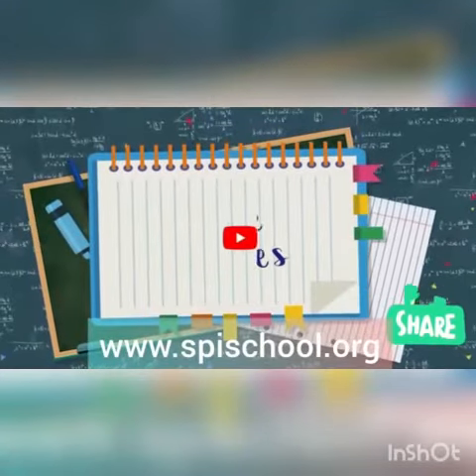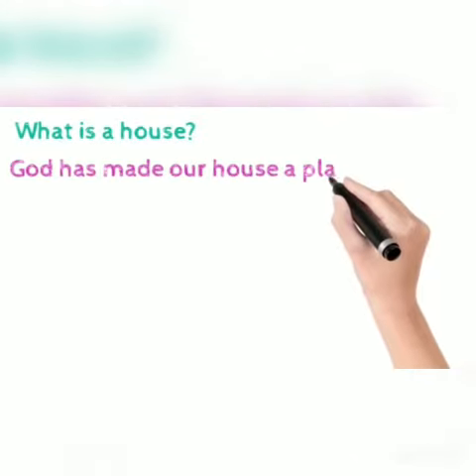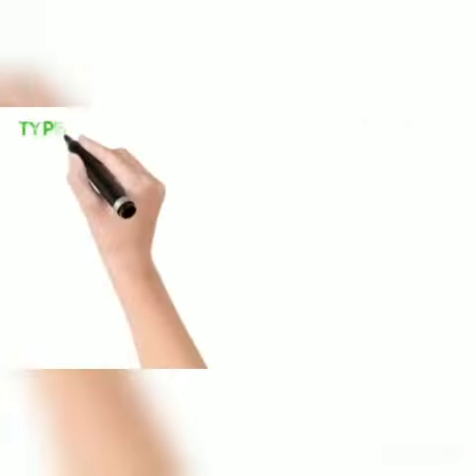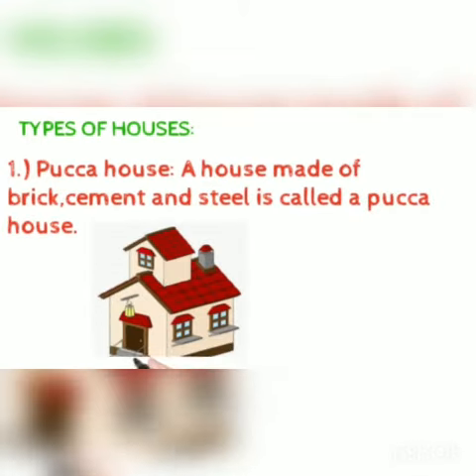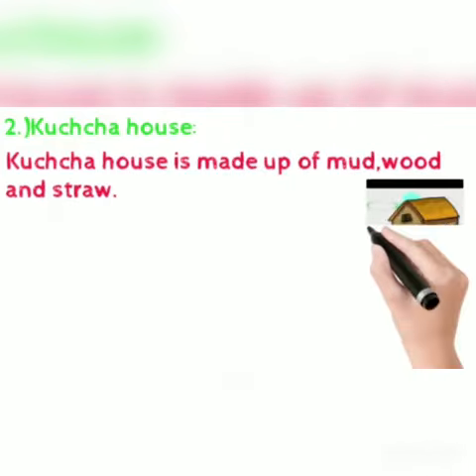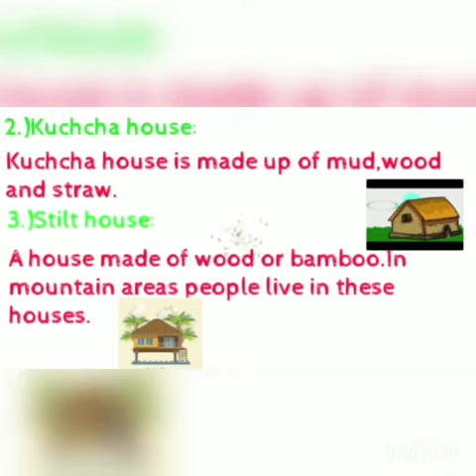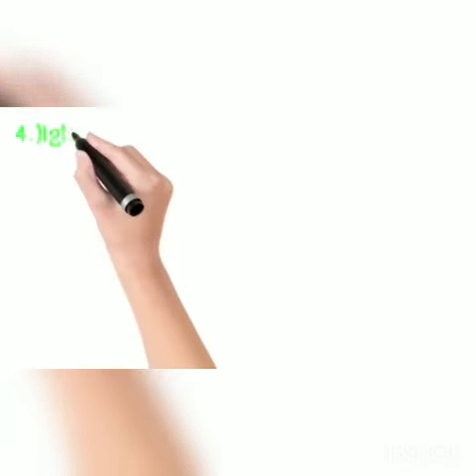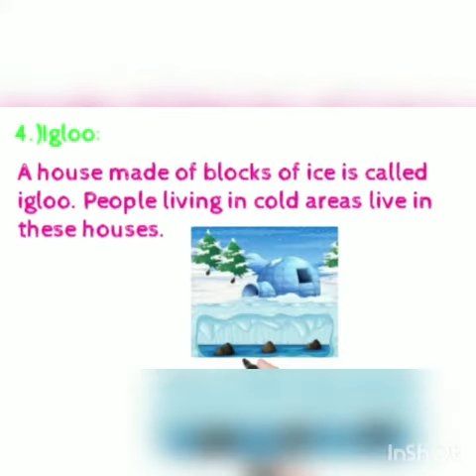Class 1st (ch— House We Live)